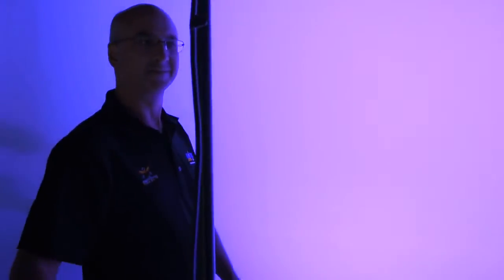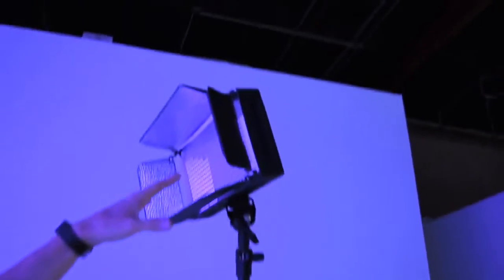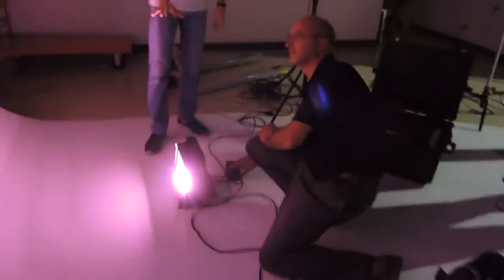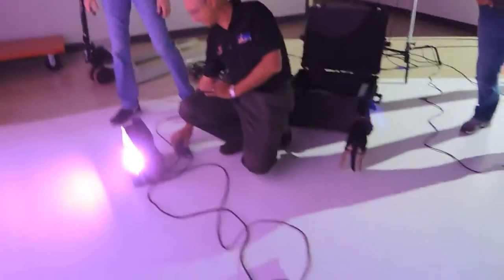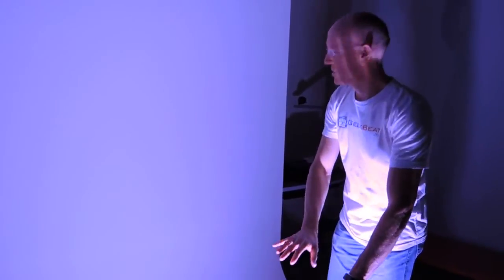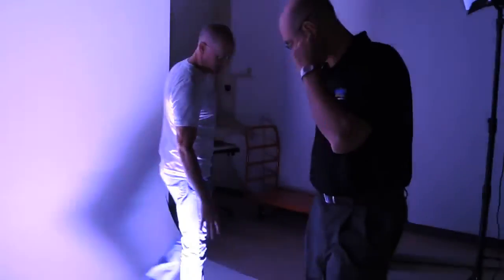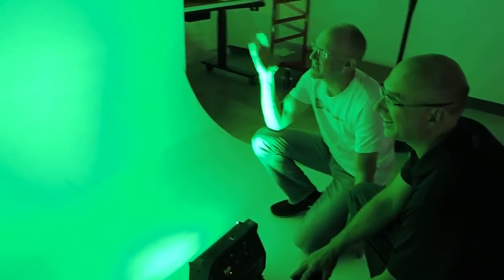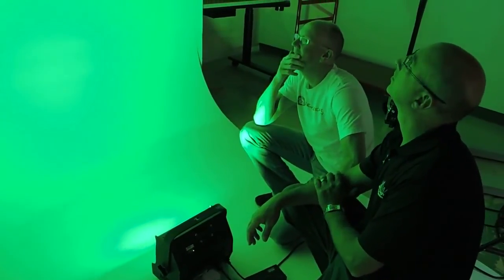Lighting the Cyc Wall with Altman!